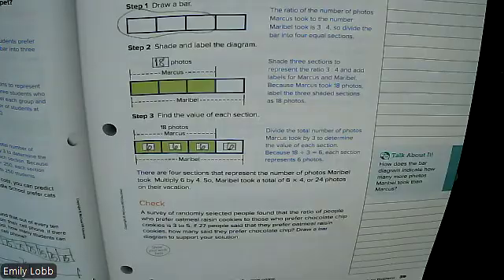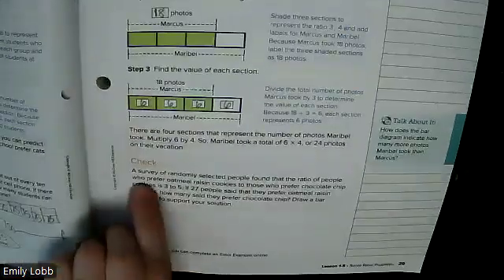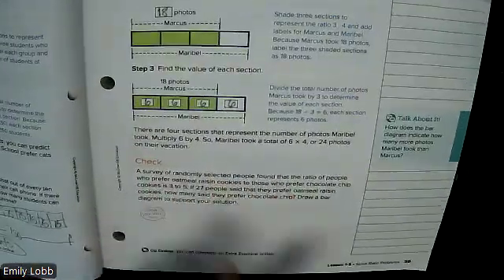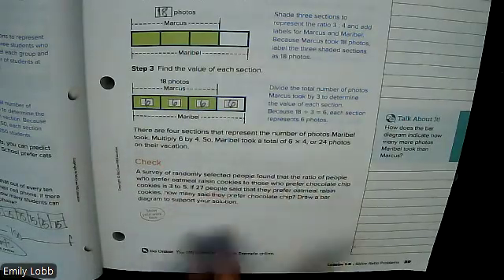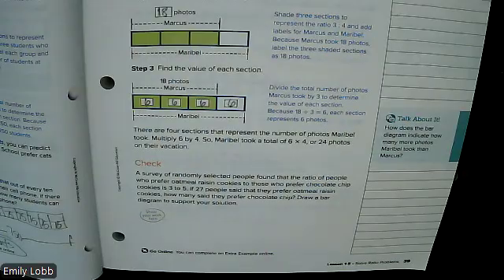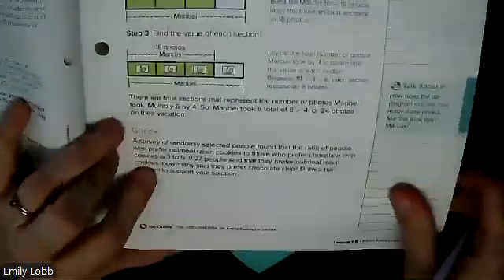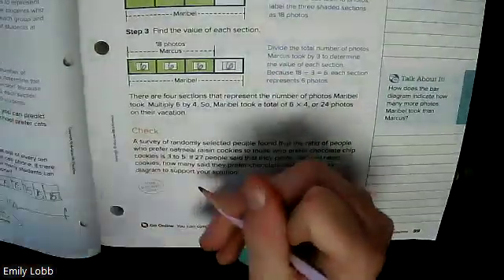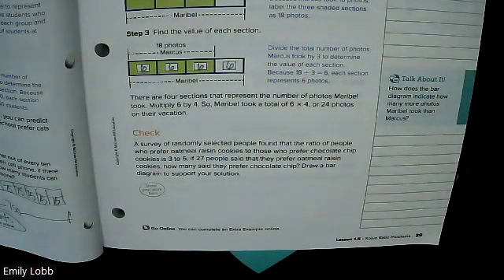1-5 Solve Ratio Problems